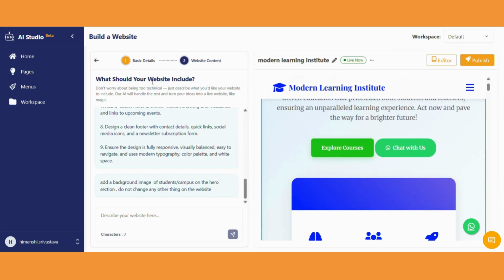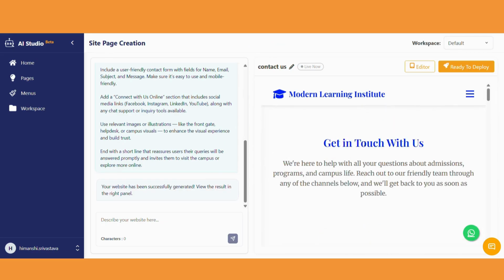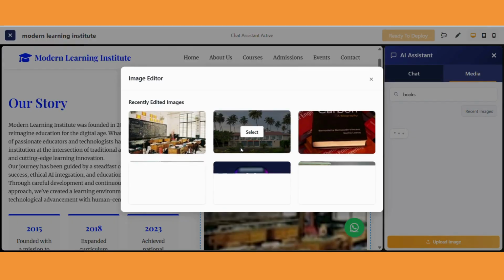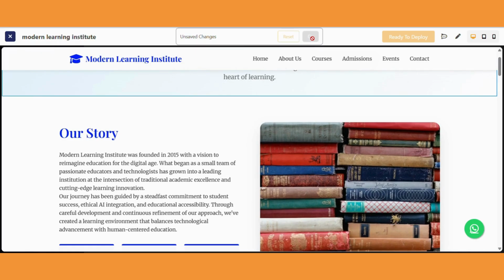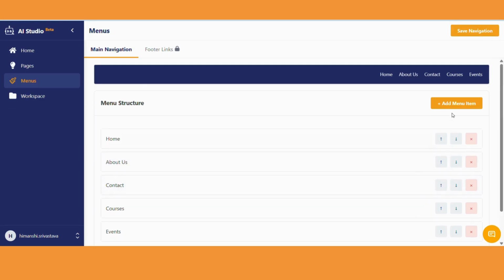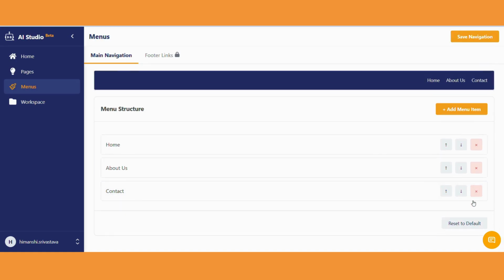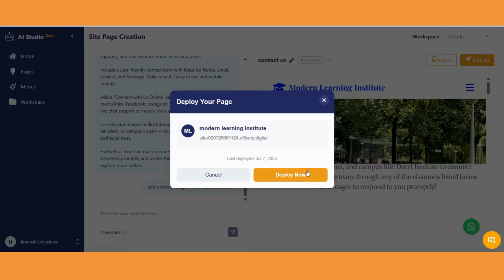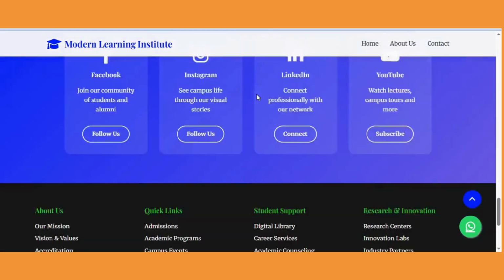Create a Multipage Website with OfficeIQ Studio I OfficeIQ Studio Tutorial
Want to build a multipage website without writing a single line of code? You're in the right place.

This tutorial shows how to create a professional, responsive, and fully functional multipage website using OfficeIQ Studio — an intuitive, no-code AI web builder made for speed and simplicity.

With just one prompt, OfficeIQ generates your homepage, About Us, Services, Contact, and more — all perfectly designed and ready to customize. Whether you’re launching a startup site, designing a portfolio, or building a business website, OfficeIQ removes the usual complexity of web development.

From layout to content, everything is editable in real-time. Add new pages, adjust sections, and go live — without relying on a developer or spending weeks in design tools.

Perfect for solopreneurs, small business owners, marketers, and freelancers — anyone who wants to build a clean, multi-page site quickly and easily.

With OfficeIQ Studio, your website isn’t weeks away — it’s ready today.
Try now - studio.officeiq.ai